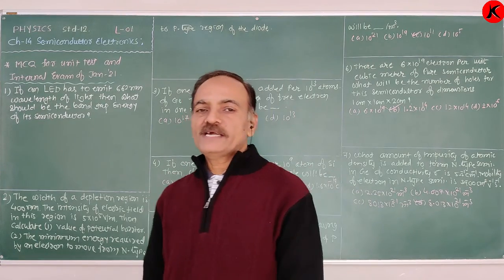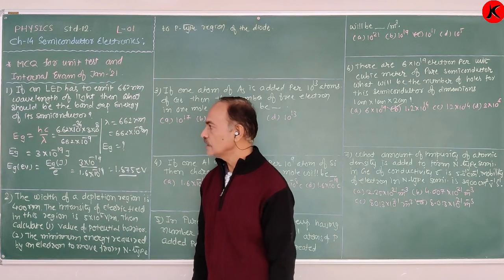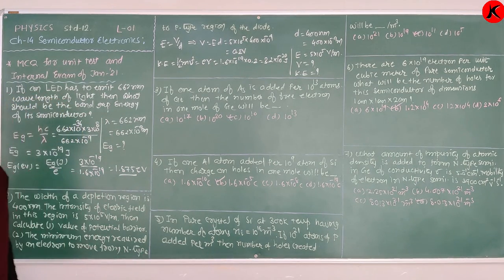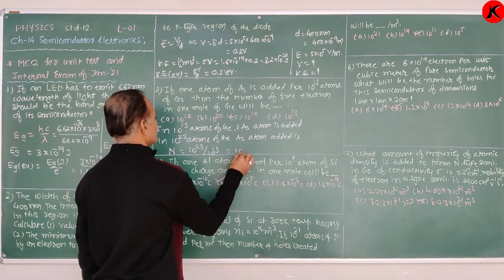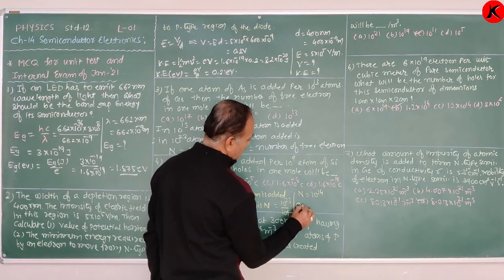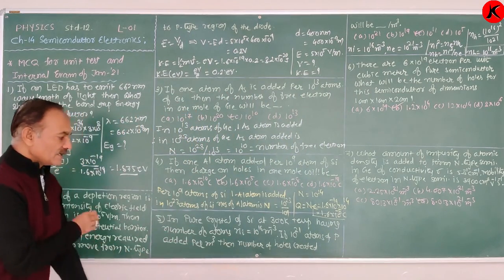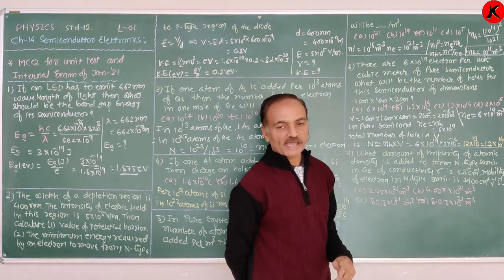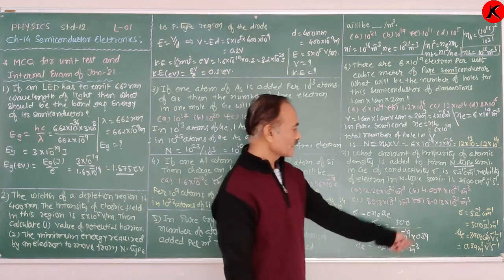CLASS 12 ENG MED PHYSICS || MCQ || CH:14 SEMICONDUCTOR ELECTRONICS